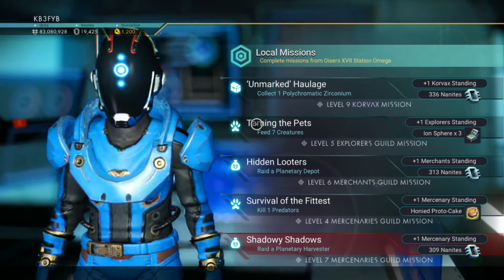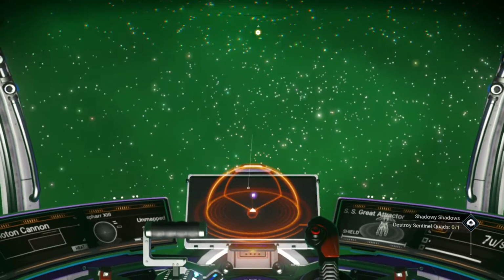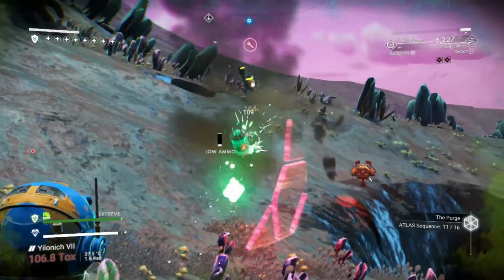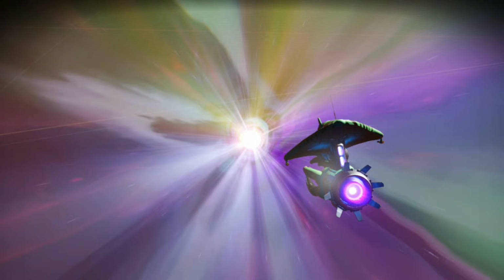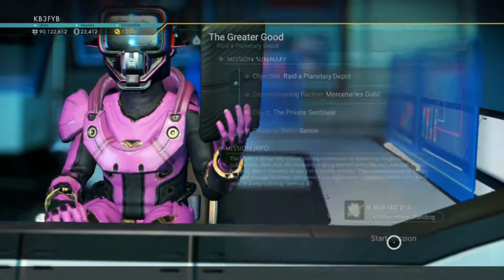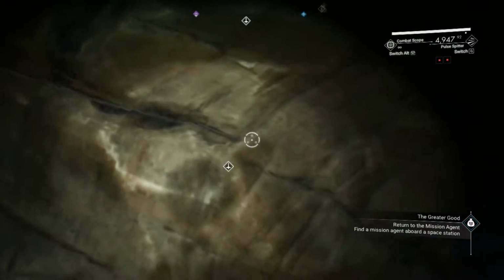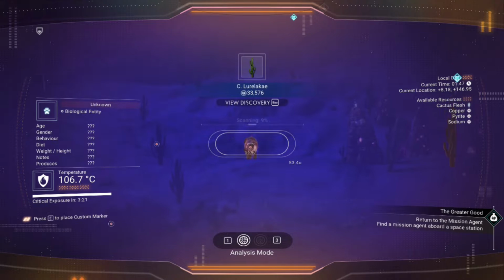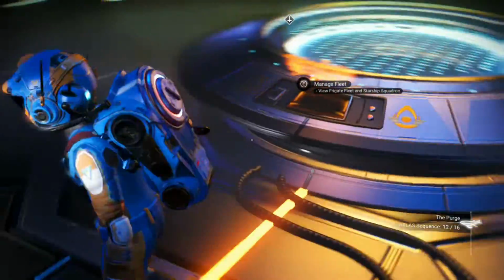No Man's Sky Episode 61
The original Star Trek preferred ground battles to a strike from overhead. Perhaps I should consider the same.